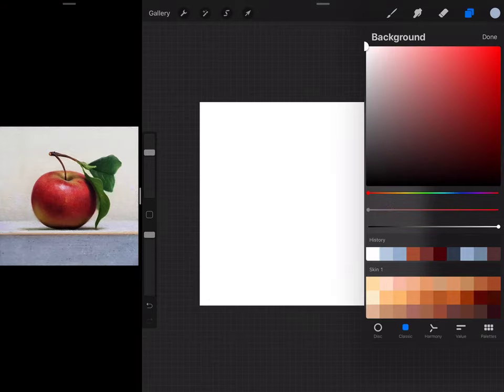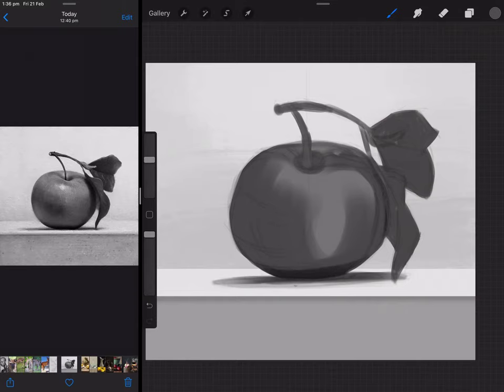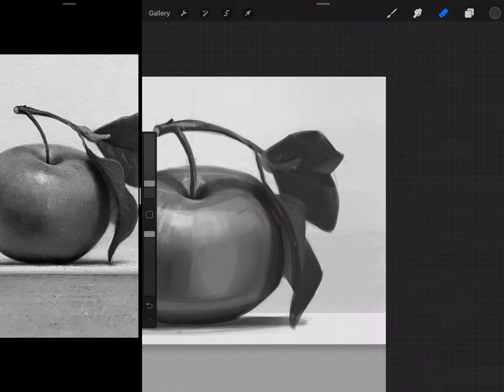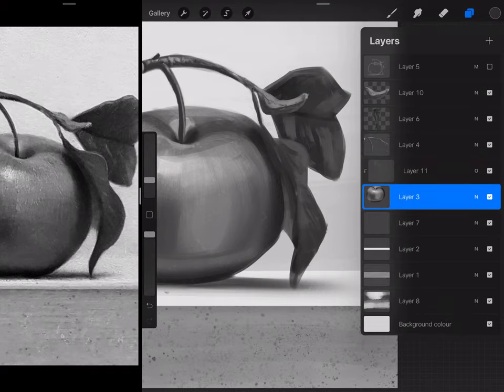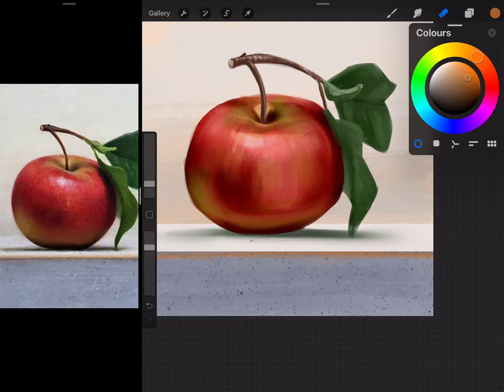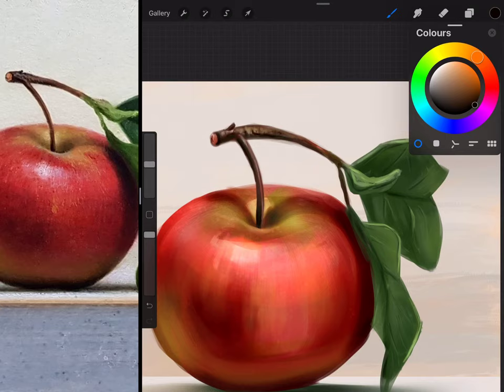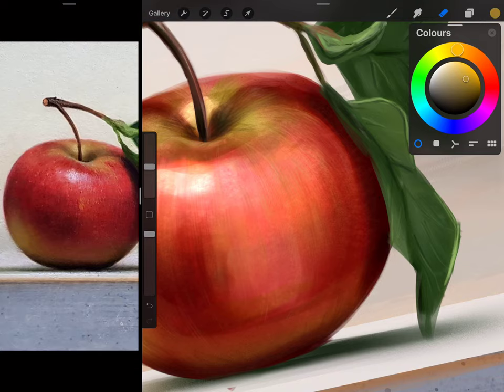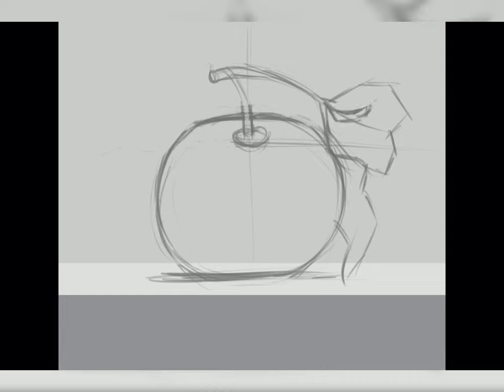An apple a day can help you grow.....as an artist ☺️ I’ll show you how.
Learning to draw simple objects helps you to gain a solid understanding of all the fundamentals & techniques you will need to create a complex illustration. Once you can draw an apple, you will be able to draw anything. the principles are the same, observation & breaking the object down to its simplest form. Doing a study of an apple or other simple object each day (or as often as you can), will expedite your growth as an artist so much faster than overloading yourself with to complex a subject when beginning. You can then take the process you’ve learnt & challenge yourself with more & more complex & interesting compositions.

I’d love some feedback, it will help me to provide better tutorials for my viewers-

Was this helpful? Would you like more tutorials on simple objects? Did you learn from this?

My brush pack which I use in the above illustration & all my Procreate art